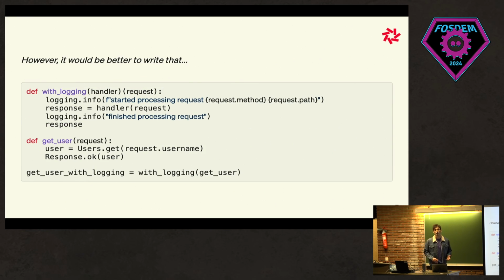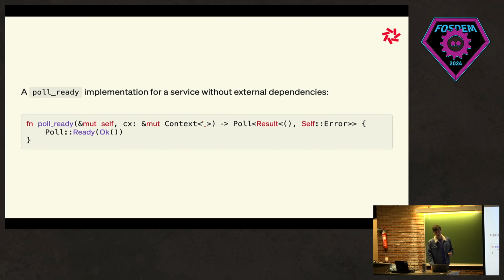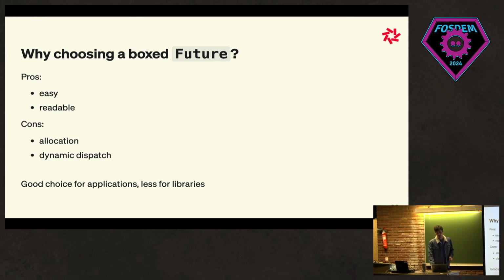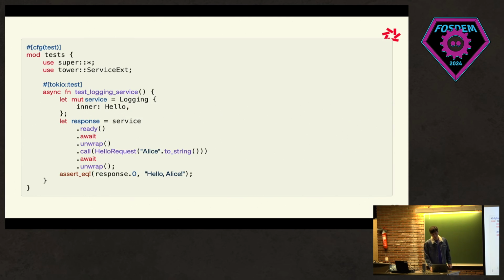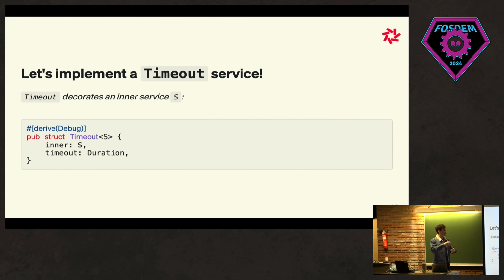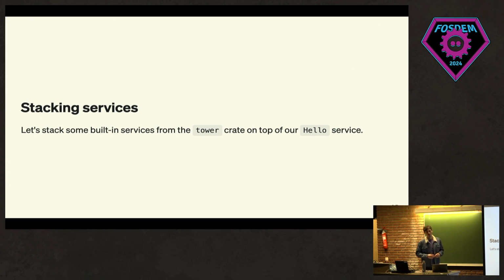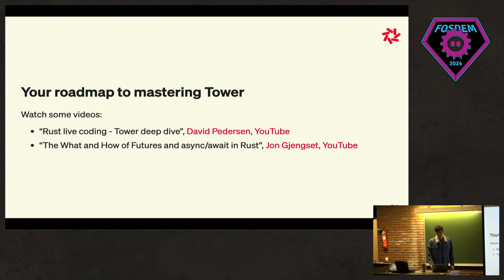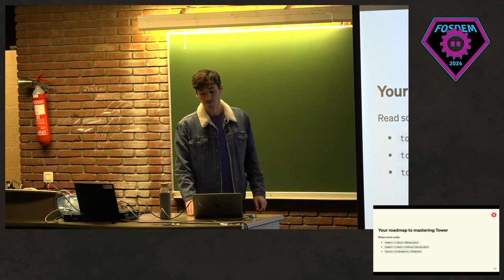A Deep Dive into the Rust crate Tower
Tower is a crate of “modular and reusable components for building robust networking clients and servers” widely used in prominent projects within the Rust ecosystem, including Hyper*, Axum, or Tonic.
This ubiquity means Rust developers invariably engage with the Service trait, Tower's core abstraction while working with these libraries. Despite its conciseness, reading and understanding code that abstracts over the Service trait proves challenging because of the heavy use of generics and intricacies of implementing non-boxed futures.
This complexity raises the learning curve for beginner and intermediate Rust developers to become proficient in their favorite frameworks. In this talk, we will demystify the Service trait, explore practical examples from real-world codebases, and construct increasingly complex Tower layers from scratch.

*Hyper actually relies on its own very similar hyper::Service trait.

Author: Adrien Guillo, co-founder of Quickwit